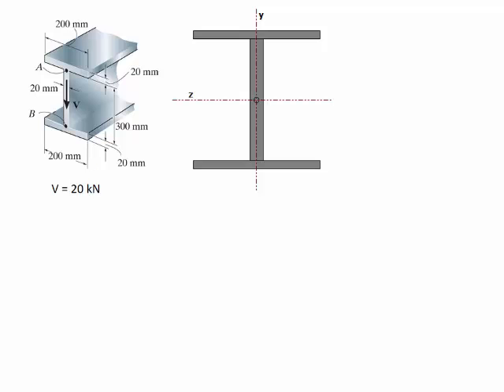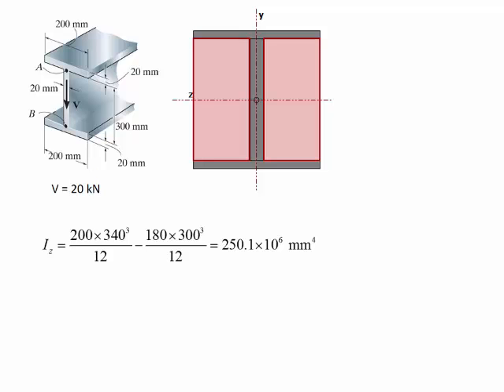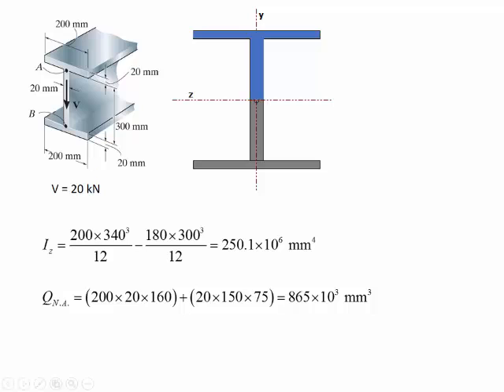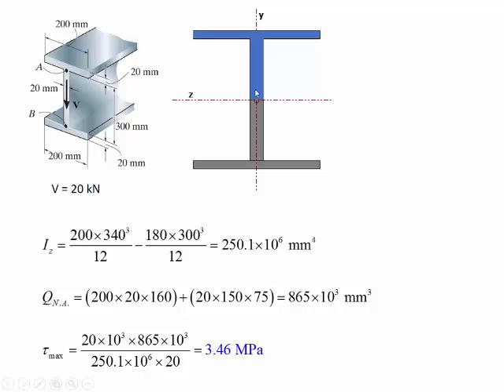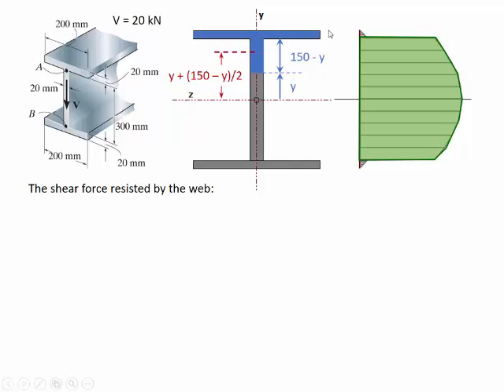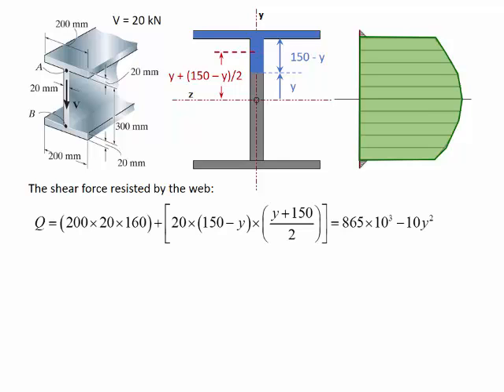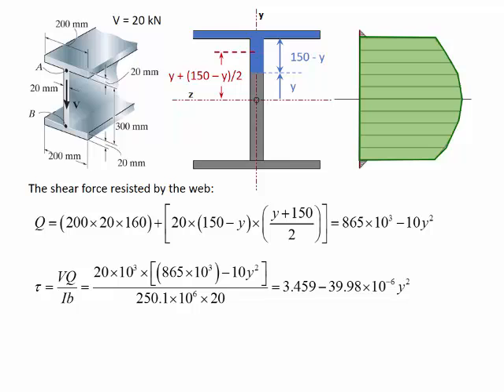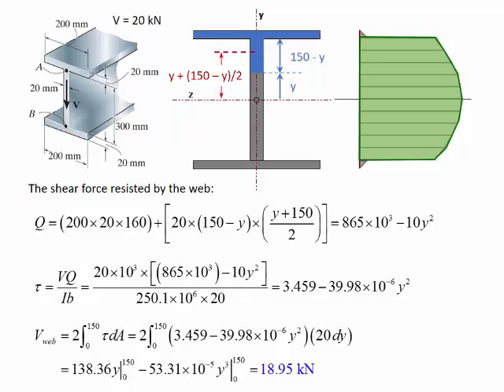Tutorial 8 - Problem 3